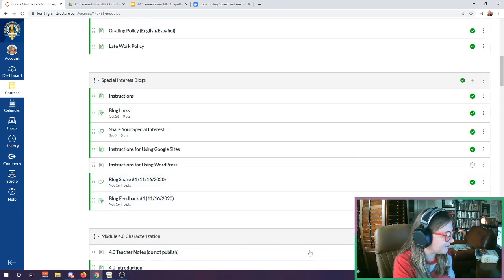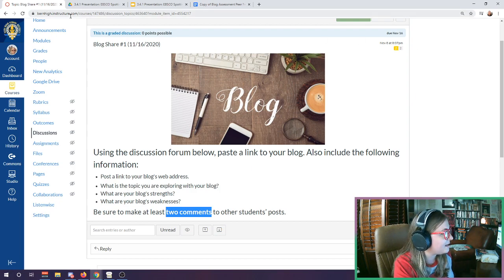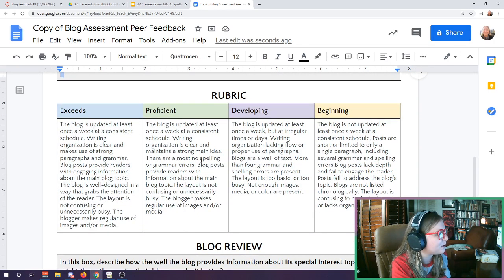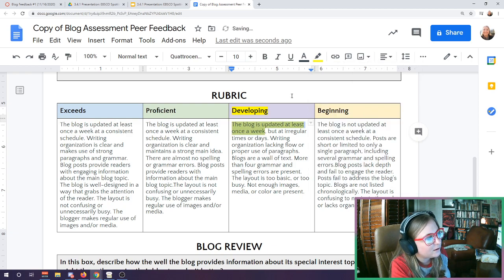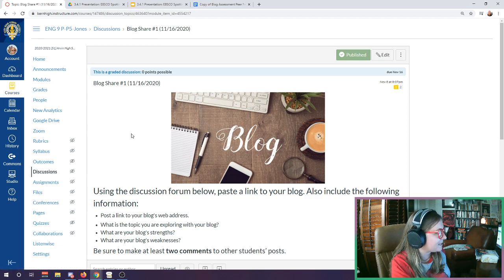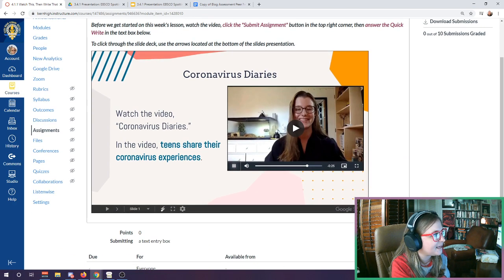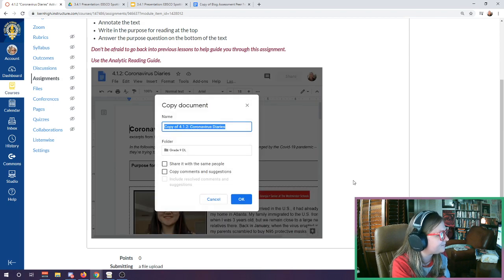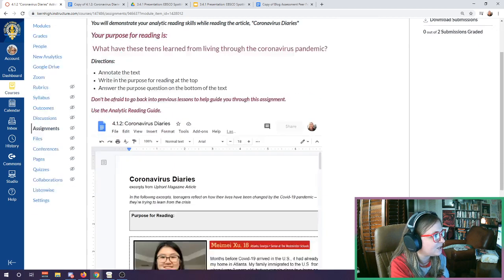Grade 9: Week 12 Overview